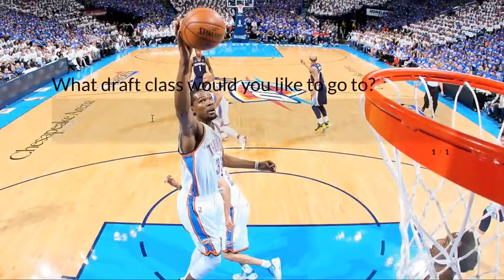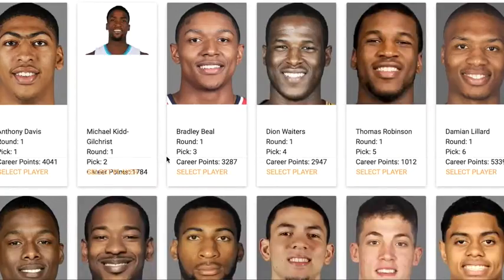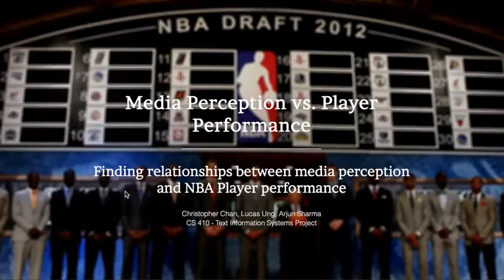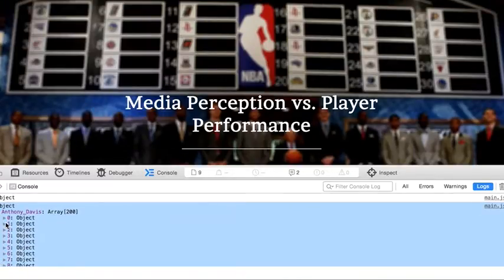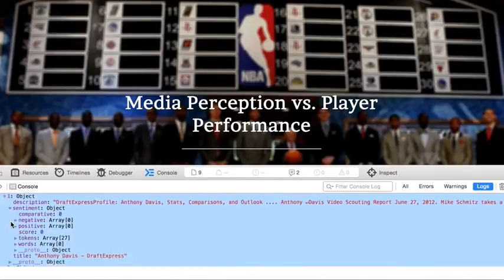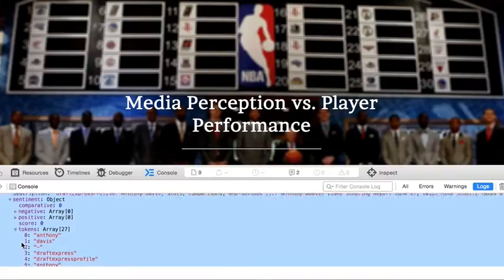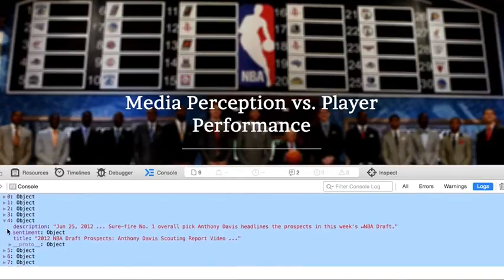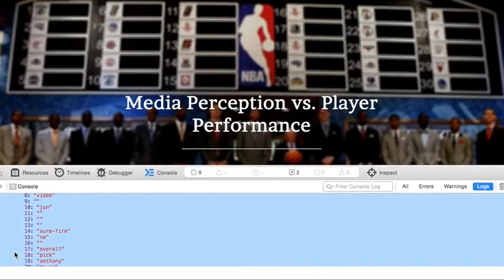CS 410 Final Project Demo